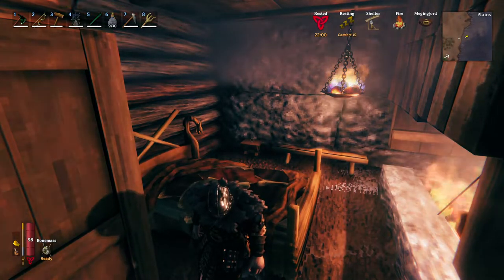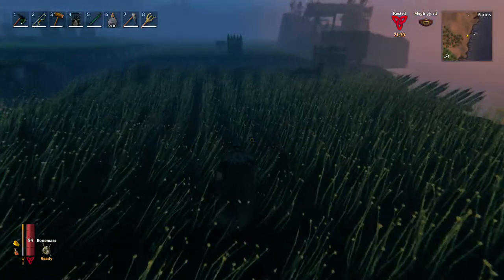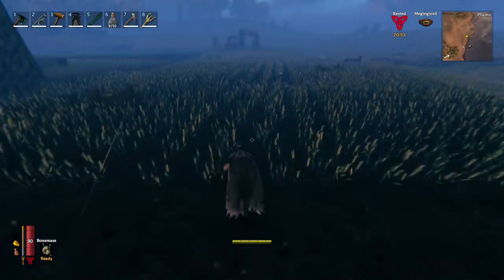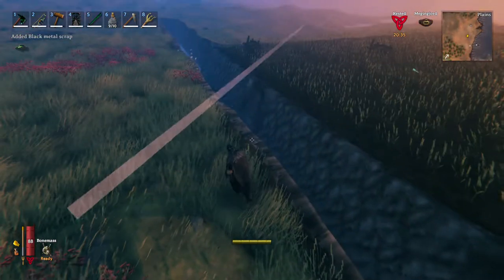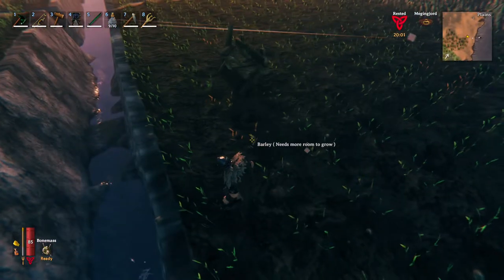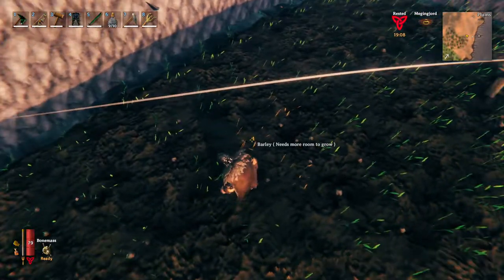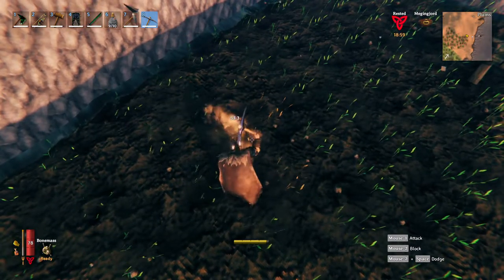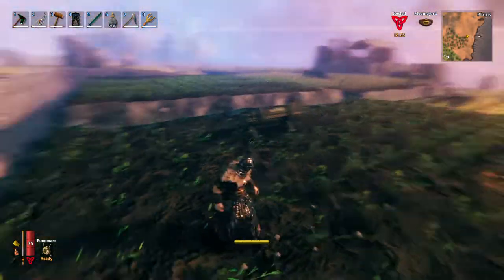Valheim How to make TOP TIER Farms! Tips and more!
Hey guys! Today I wanted to show you how I have been making my farms in Valheim. As for everyone playing this game you know the plains can be a dangerous place.
If you follow the tips on how to build the farms you wont have much trouble with fulings and the infamours deathsquitos!